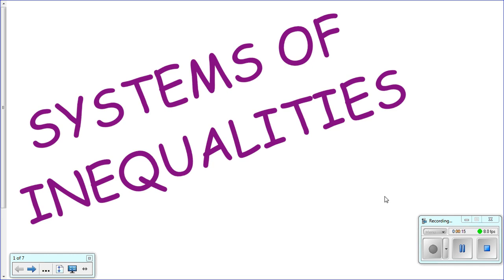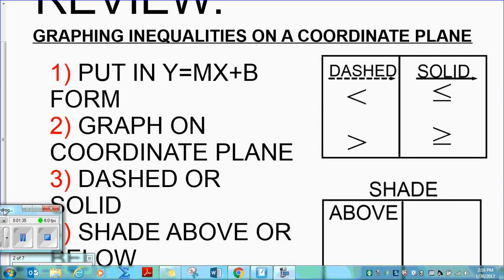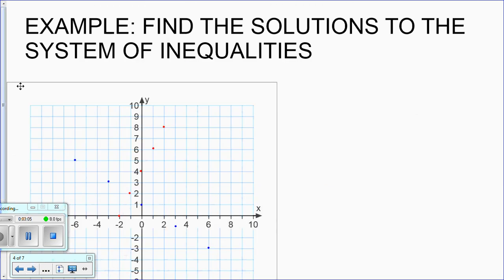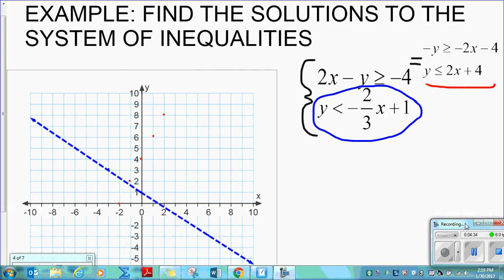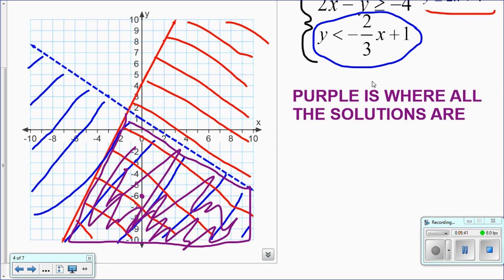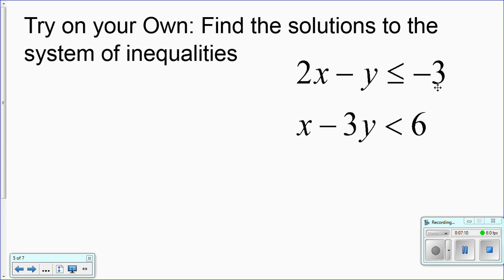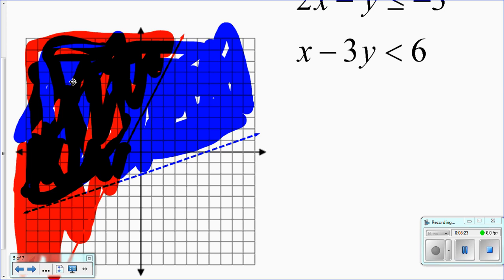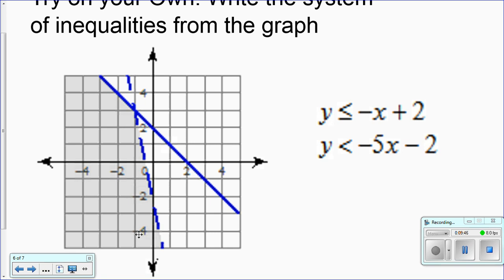u7 d4 notes - systems of inequalities